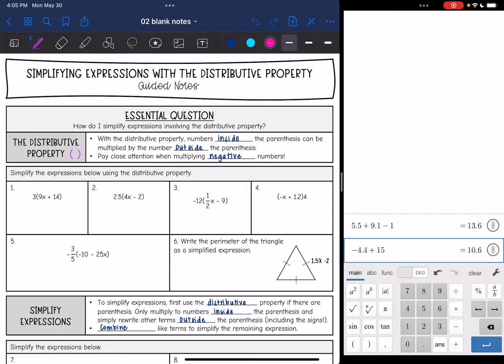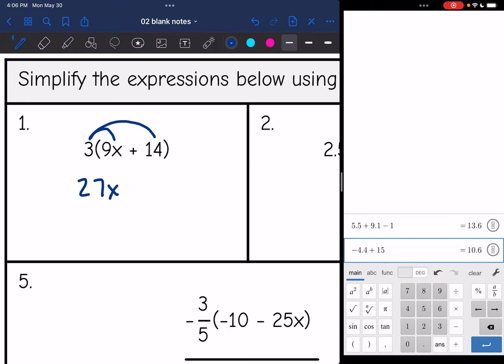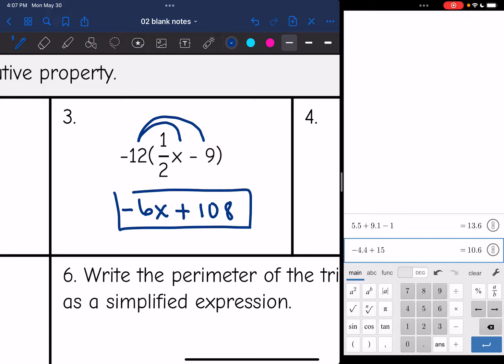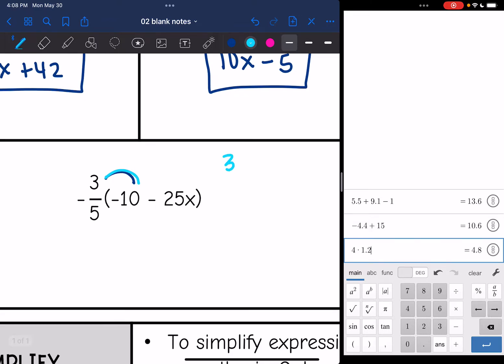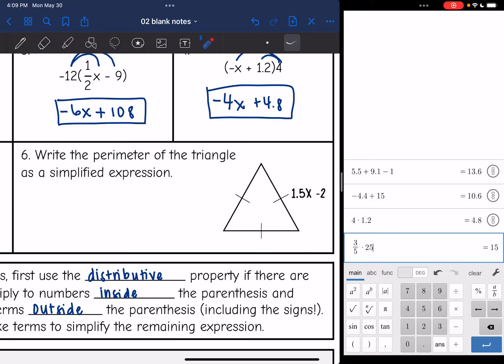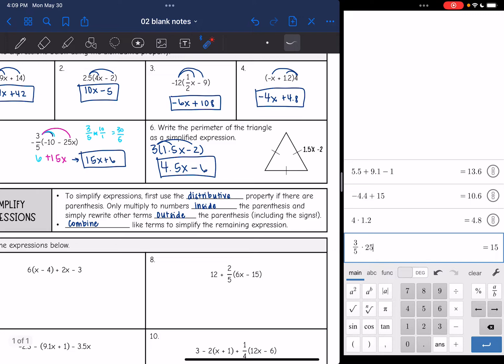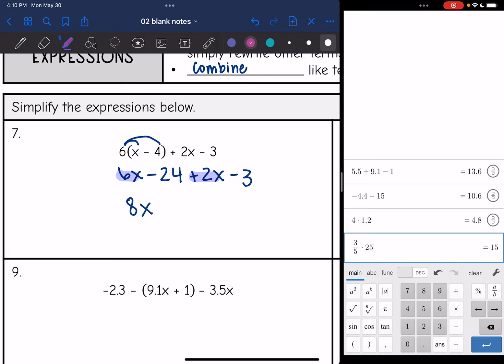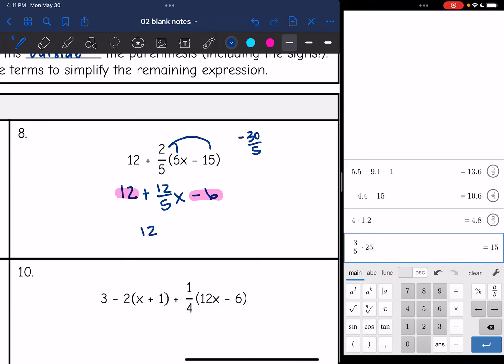Simplifying Expressions Distributive Property & Combining Like Terms | Algebra 1 Lesson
Join me as I show you the basics of algebraic expressions and how to simplify expressions by using the distributive property & combining like terms.

You can find the handout used on my Teachers Pay Teachers store